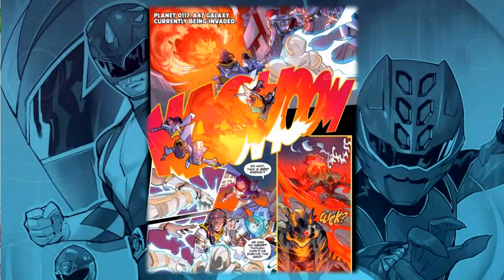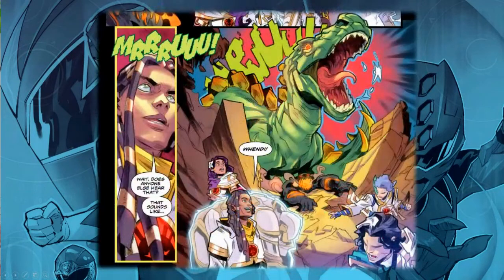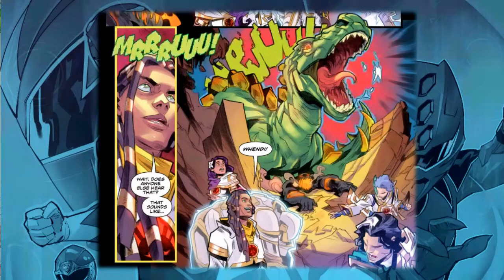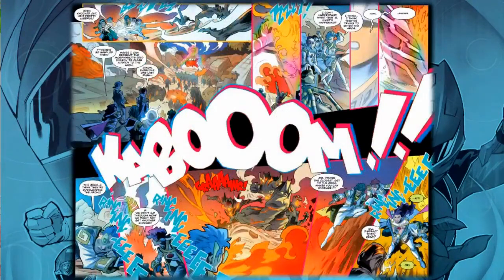Comic Review | Power Rangers Universe #2 | BOOM! Studios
Written by Nicole Andelfinger, art by Simone Ragazzoni Colors by Mattia Iacono and Letters by Ed Dukeshire

Clay: @Clay_Harrison
Kyle: @Kylepedia
Adrian: @Adrian_Harry
Daniel: @eckospider
Josh: @cosmosis